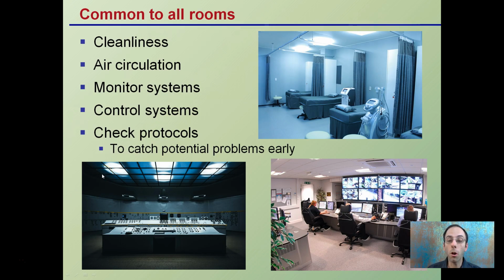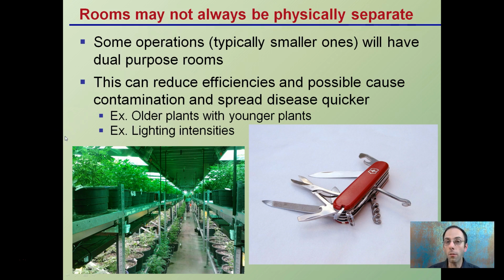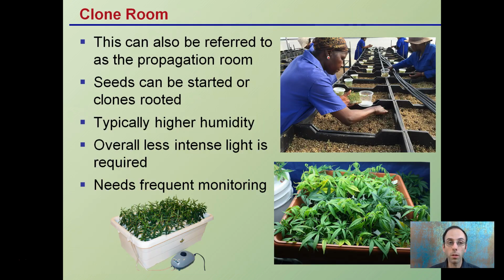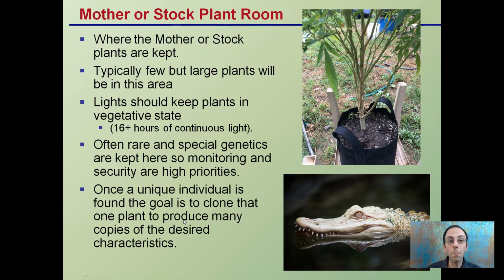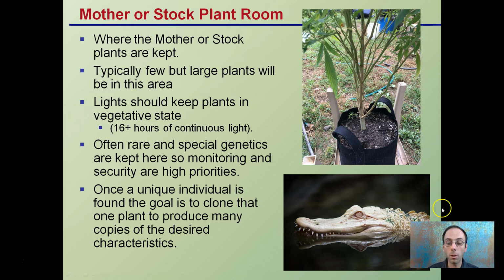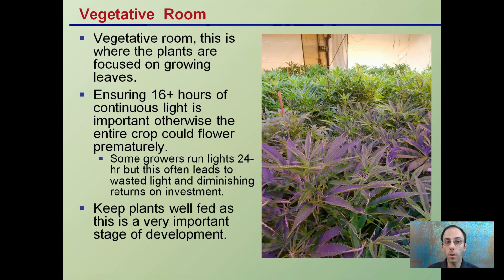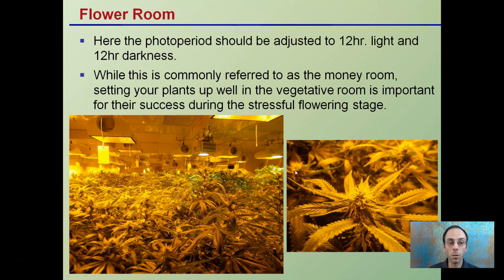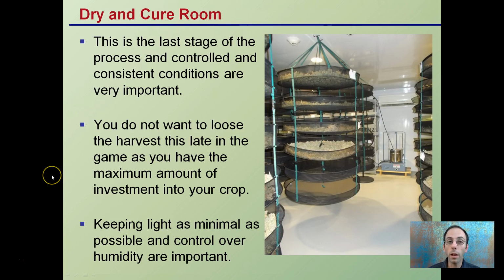Basic Cannabis Grow Rooms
Clone
Mother Room
Vegetative
Flower
Dry/Cure

*Common to all rooms
Cleanliness
Air circulation
Monitor systems
Control systems
Check protocols
To catch potential problems early

Helpful “Review Sheets” to use while you watch the video can be found at…

“Review Sheets with Answers” so you can check your understanding can be found at…

*Full work cited for "Basic Cannabis Grow Rooms" can be viewed